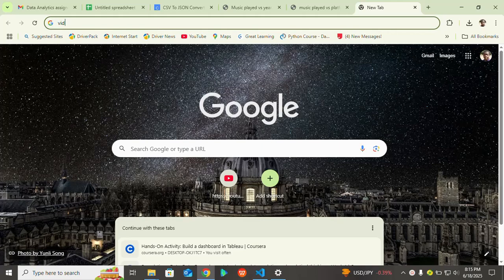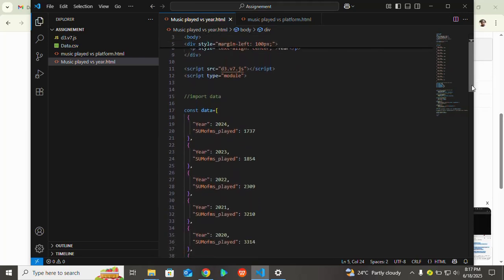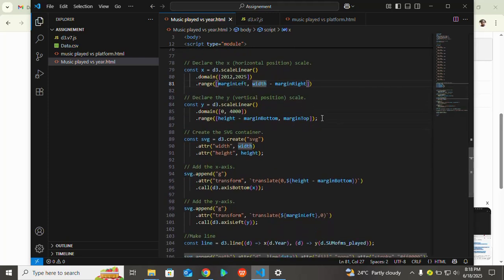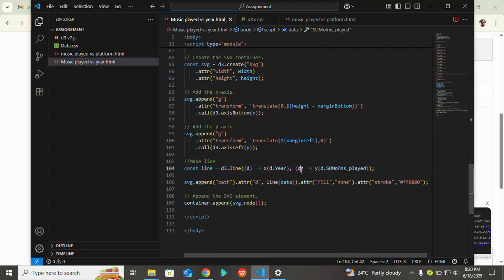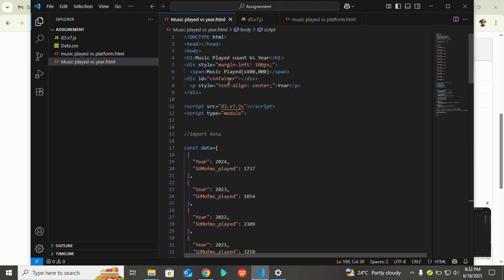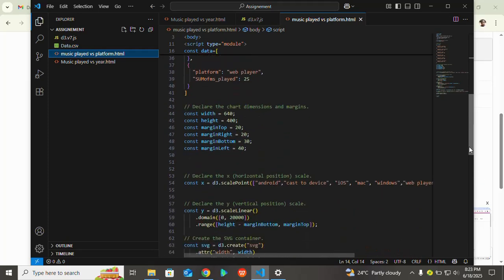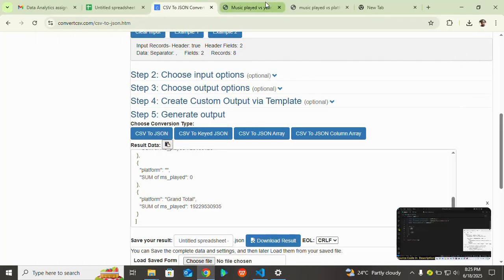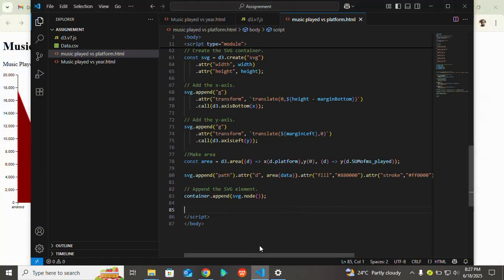d3 Assignment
This video explains the assignment of d3.js